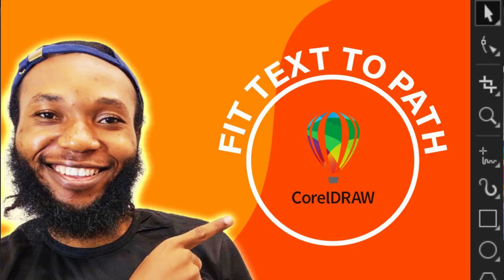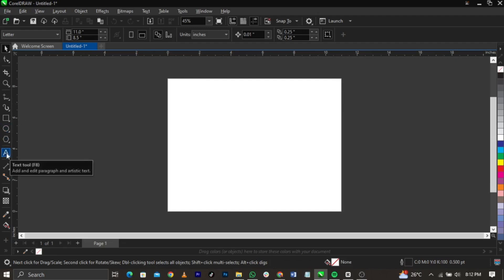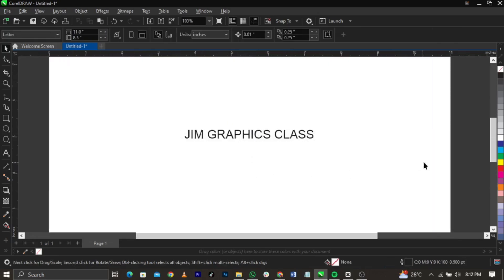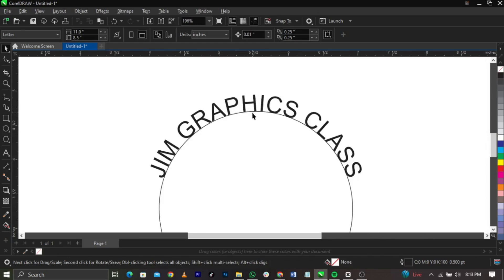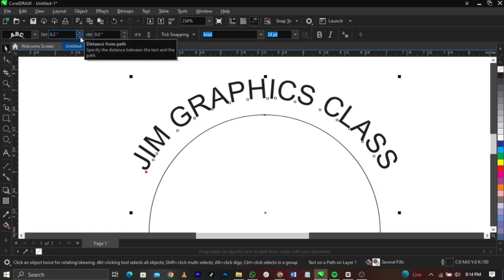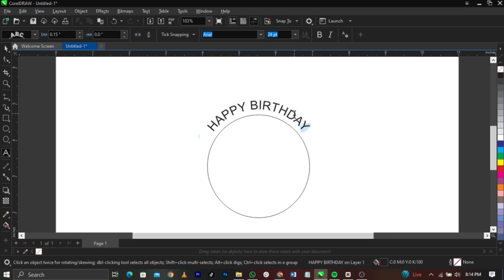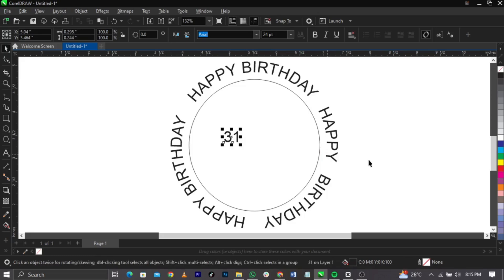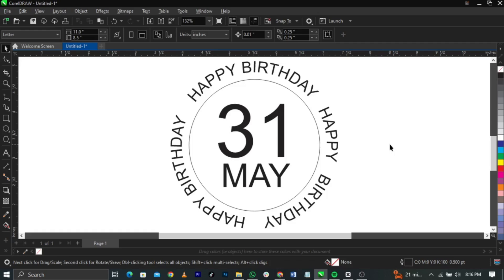HOW TO FIT TEXT TO PATH | The Basic for Beginners | 2024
If you are a beginner, this video is  for you. In this video i will explain and how you the basic tool and also how to get started with Graphic Design.